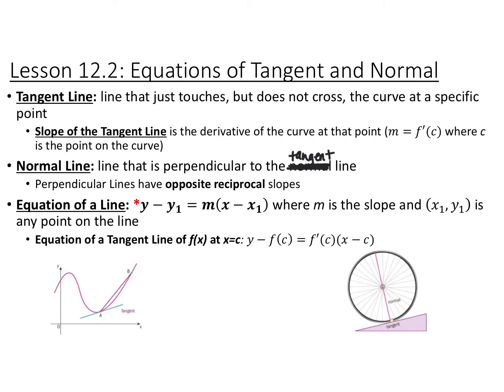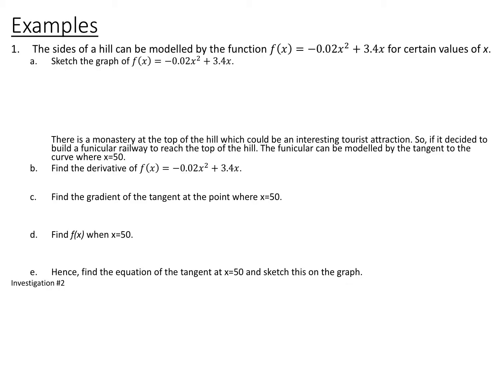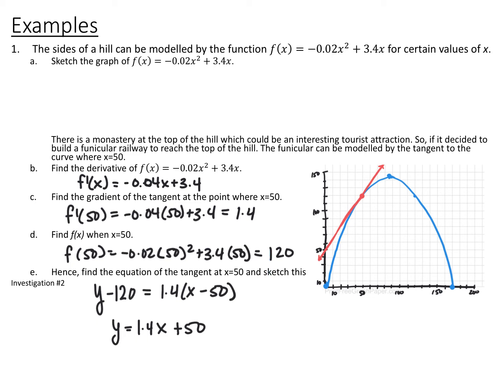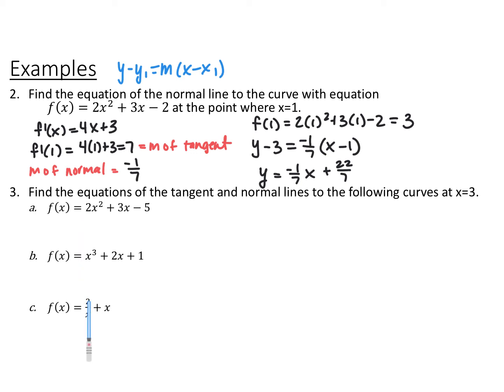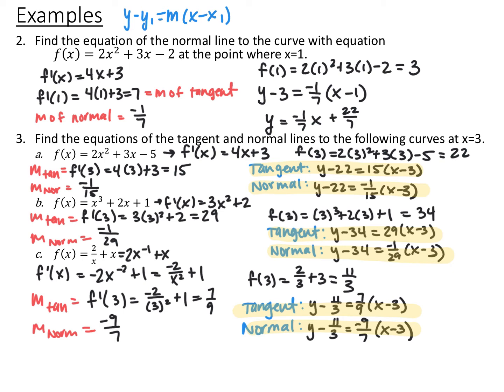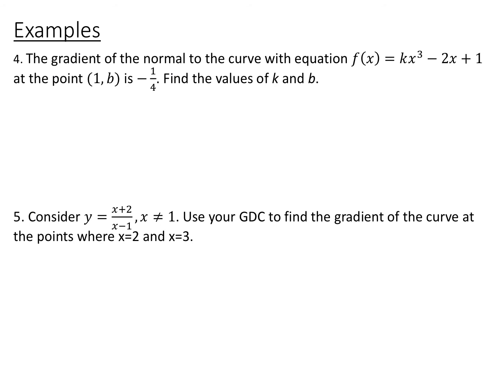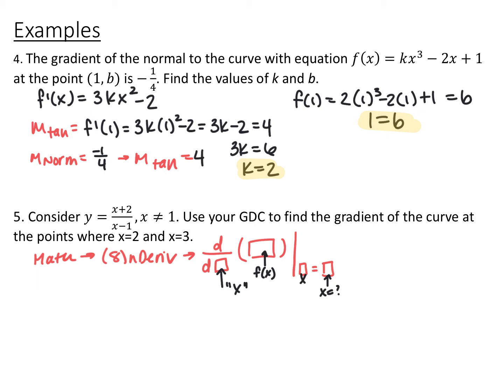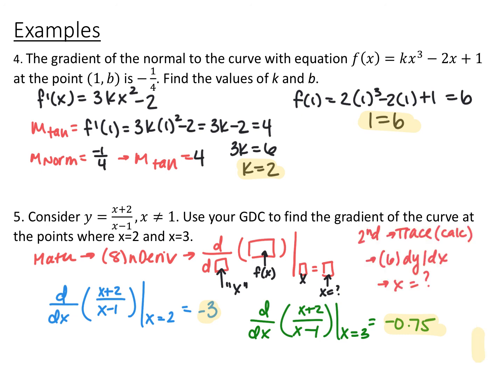IB Lesson 12.2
Lesson 12.2: Equations of Tangent and Normal